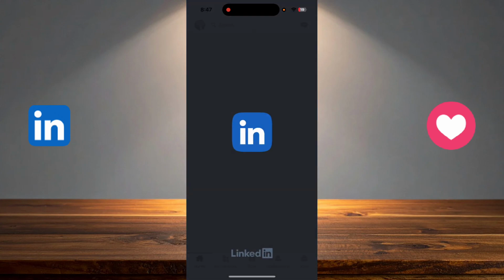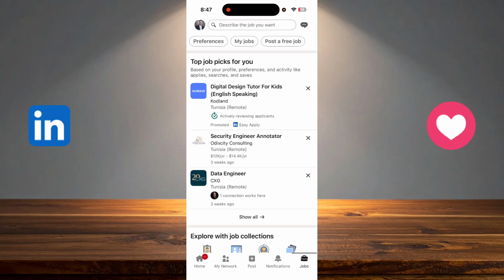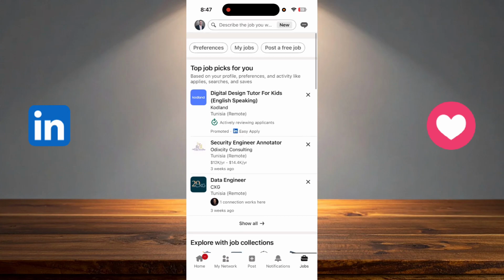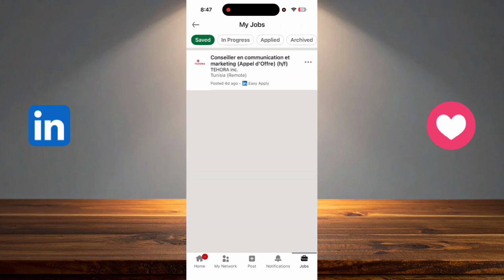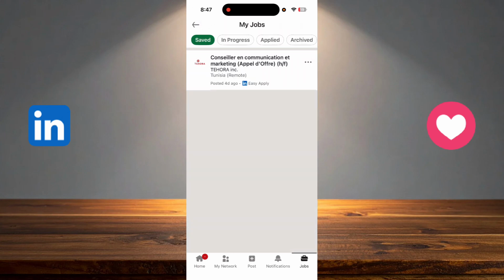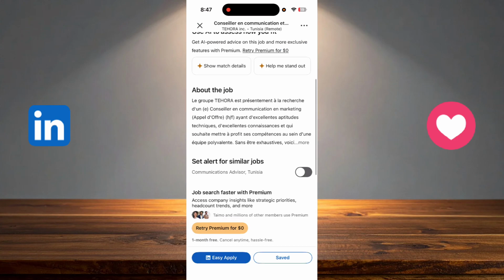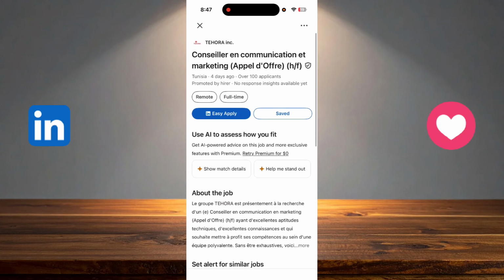How to View Saved Jobs on LinkedIn 📂 [New 2026 Update]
Are you losing track of those "dream roles" you bookmarked last week? In this video, I will show you exactly how to Find and View Your Saved Jobs on LinkedIn using the New March 2026 Update.